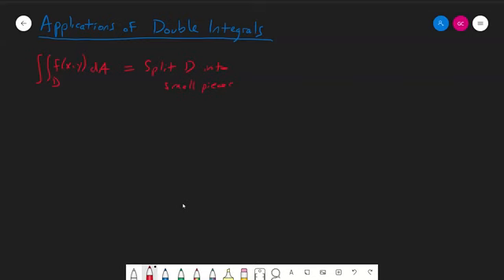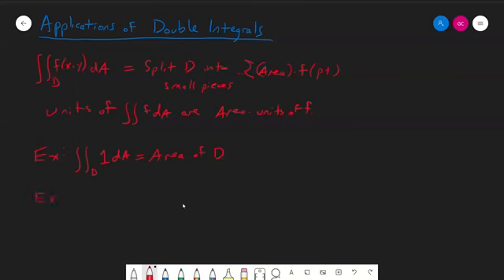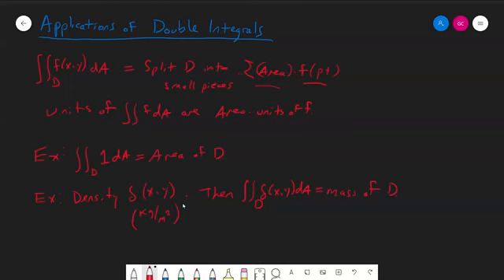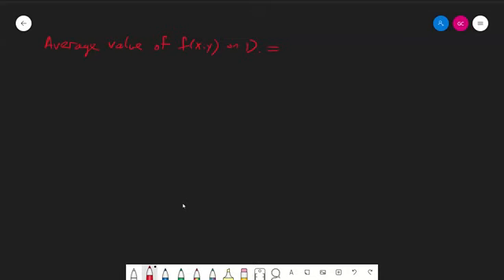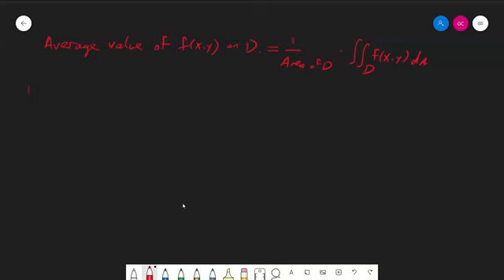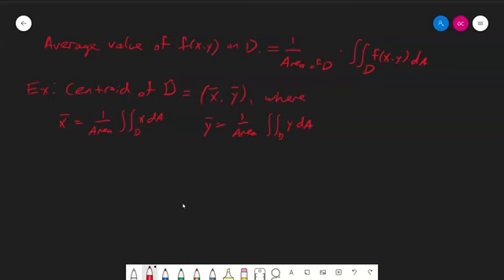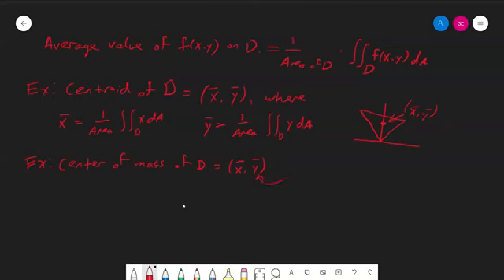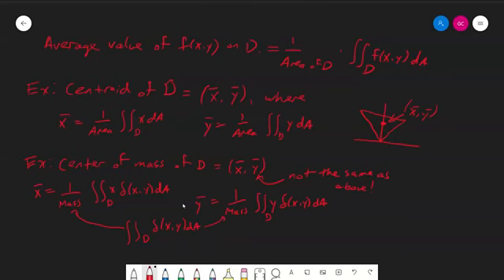Applications of Double Integrals